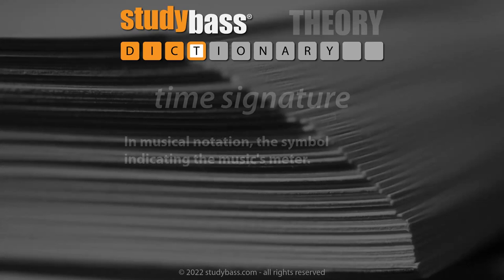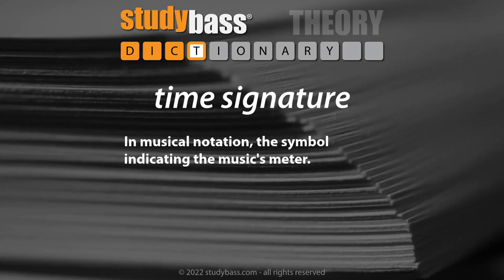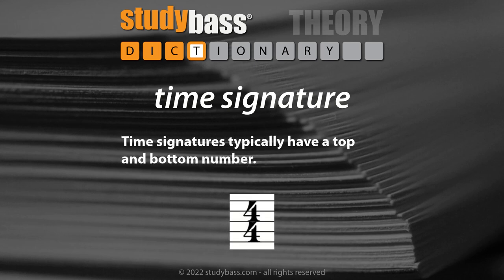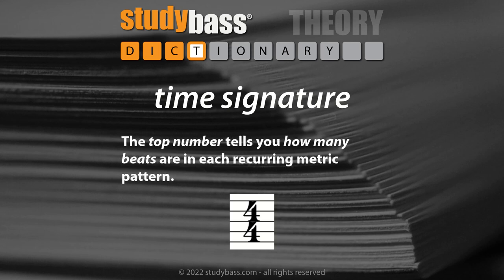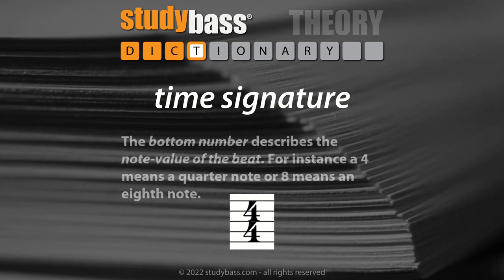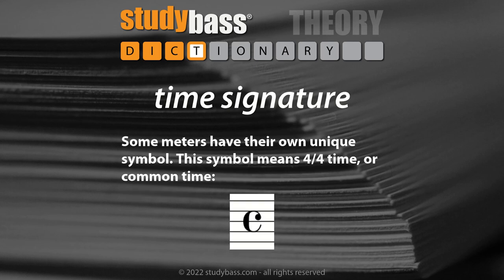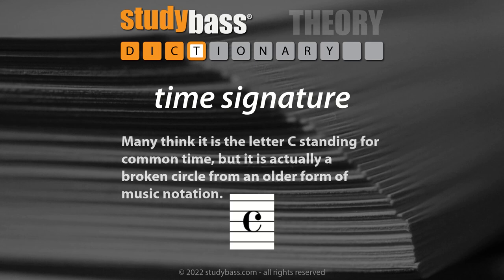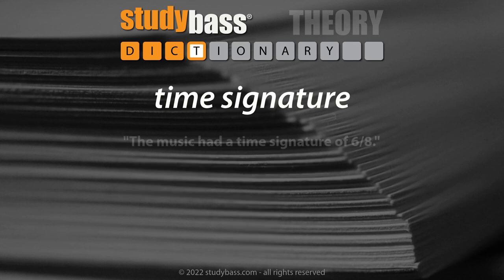time signature :: StudyBass Music Dictionary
A music notation marking indicating the music's meter, or time.
Organized bass lessons starting from zero.

Your teacher, Andrew Pouska, has taught hundreds of private students for almost 30 years and created StudyBass in 2003 (before YouTube!).
StudyBass is a free resource for bass players. Get free bass lessons, tools for bass players, gear articles, and more